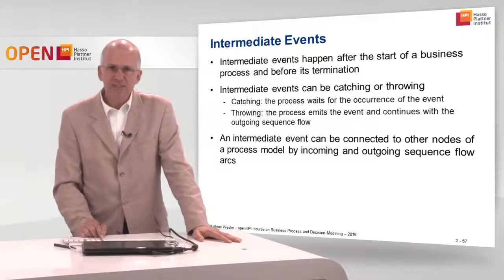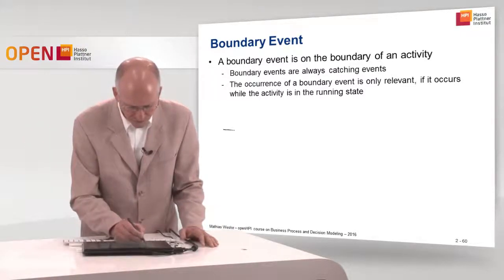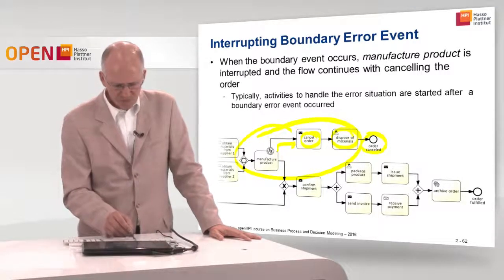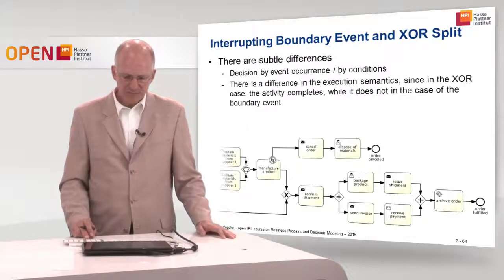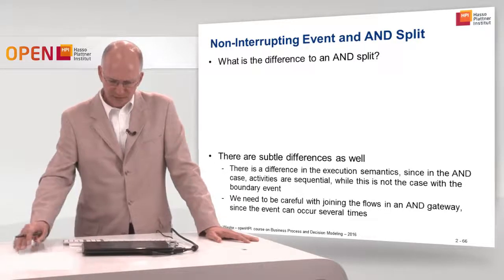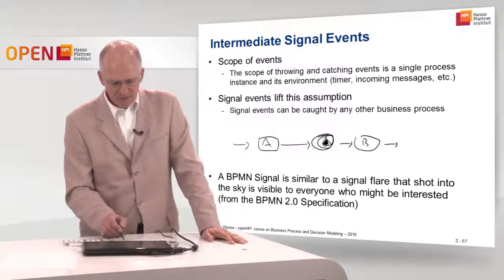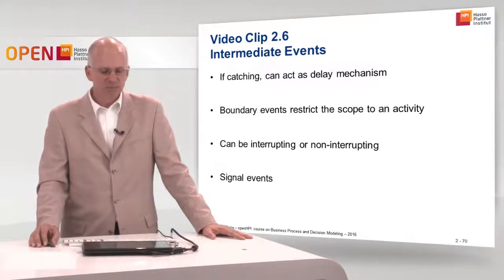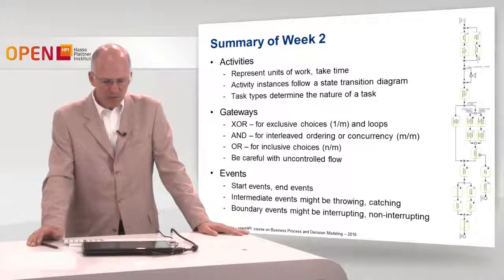bpm2016 w2 6 pip